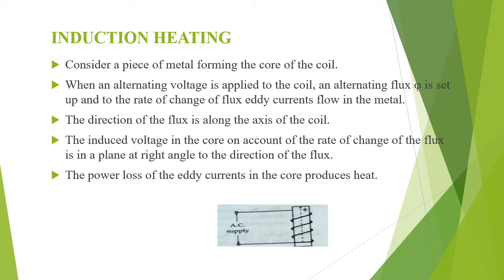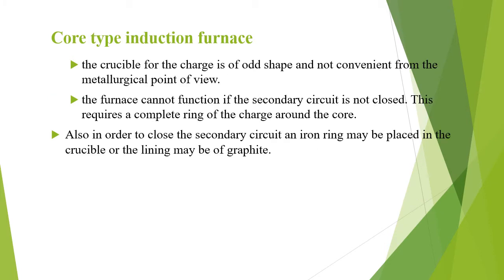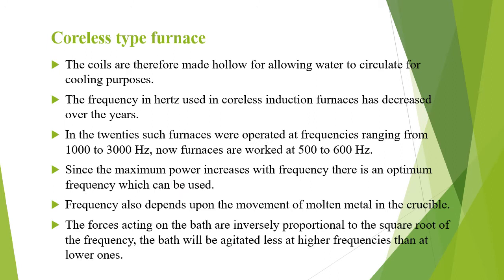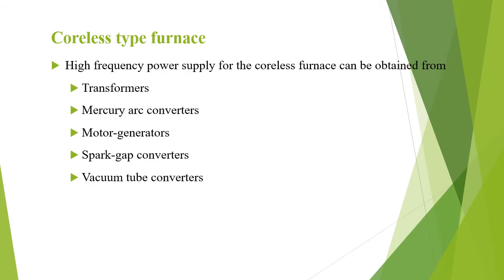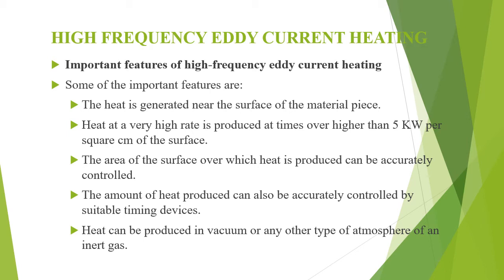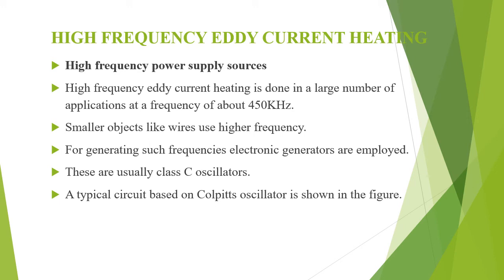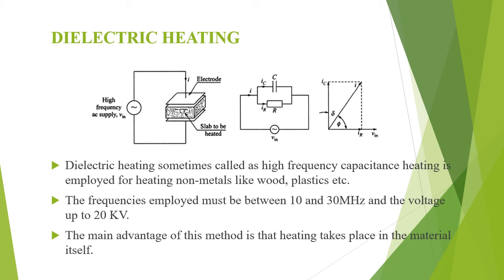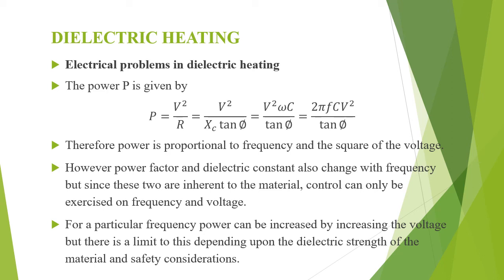UEP M1 L3 - Induction heating, High frequency eddy current heating, Dielectric heating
This video explains induction heating, high frequency eddy current heating, dielectric heating.